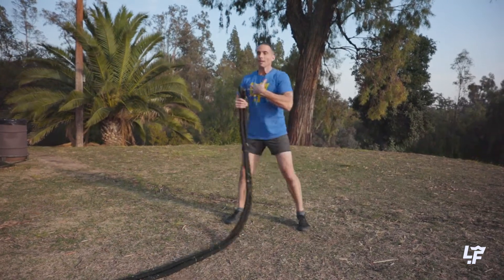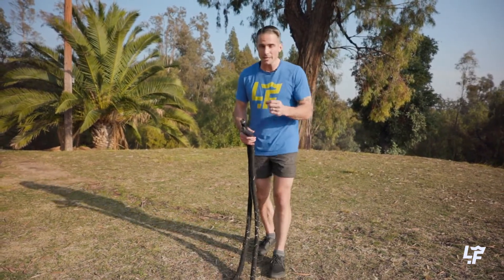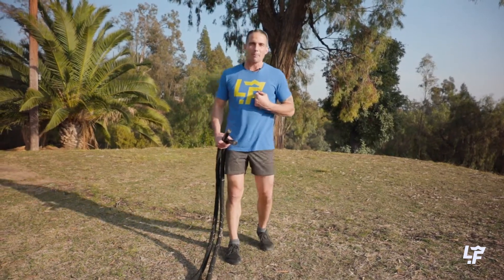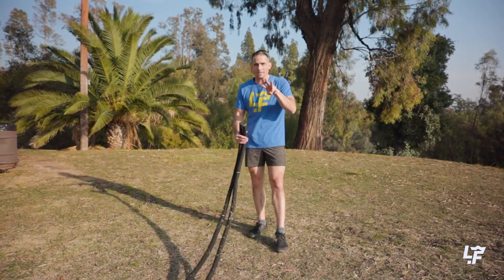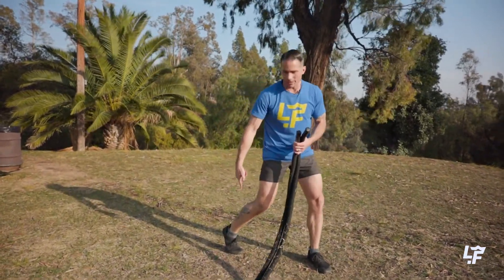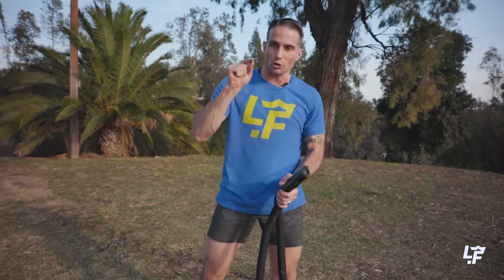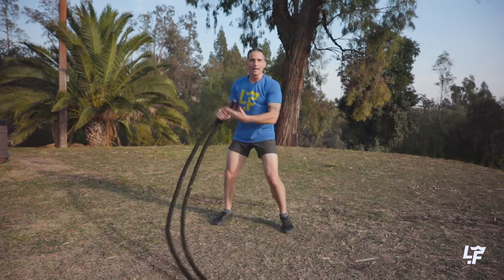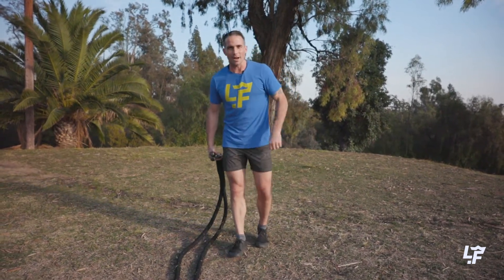Three Most POWERFUL Movements with the Battle Rope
Need some more explosive power out of your battle ropes? Here are three of Aaron's favorite battle rope movements for power.

0:00 Intro
2:16 1st Movement
3:42 2nd Movement
4:11 3rd Movement